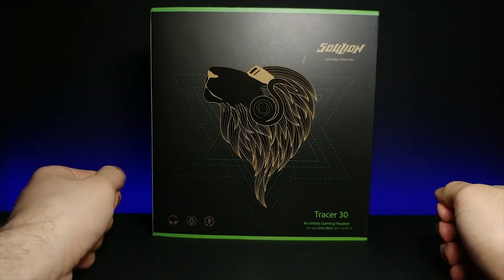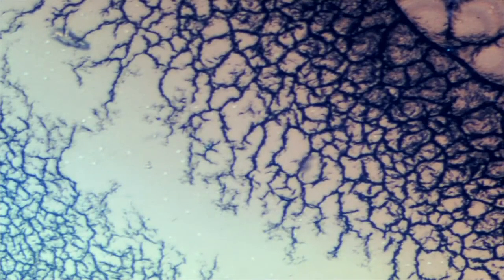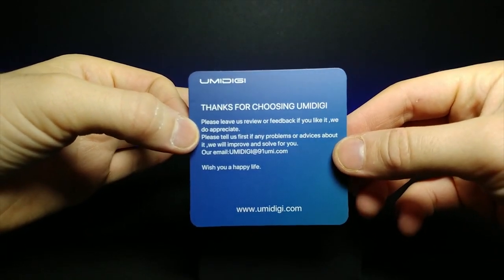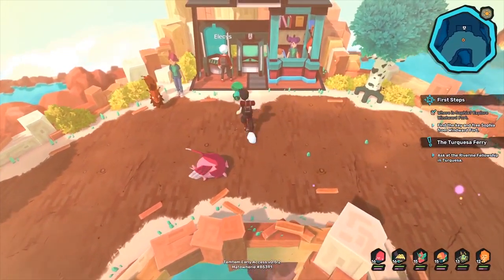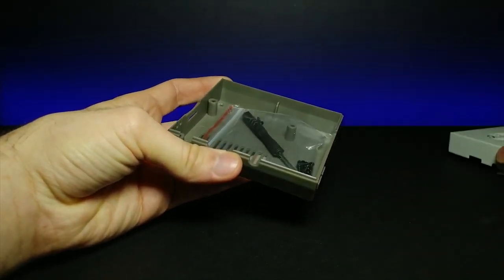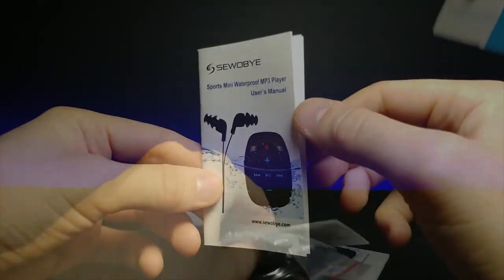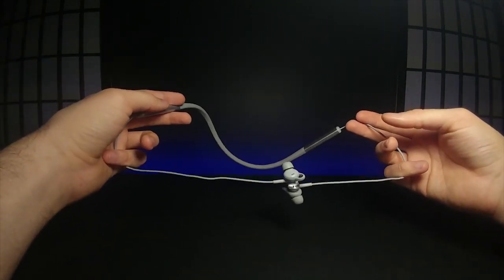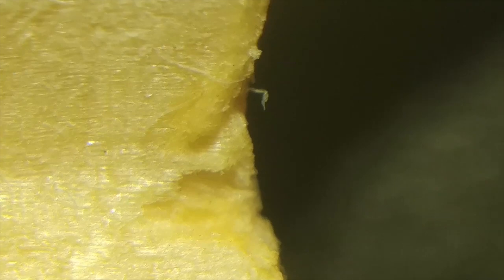ASMR | Interesting Product Compilation 17